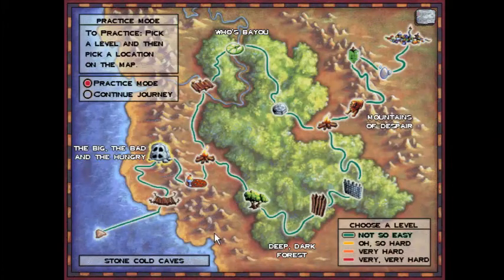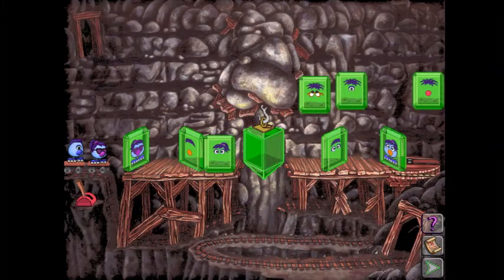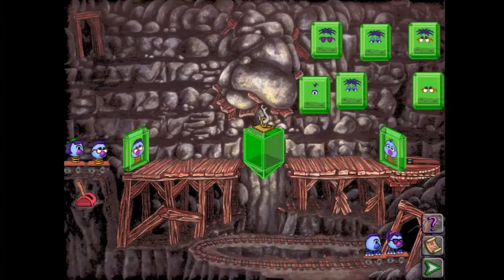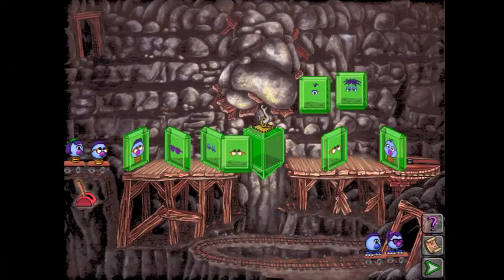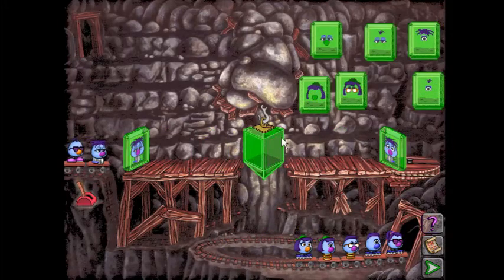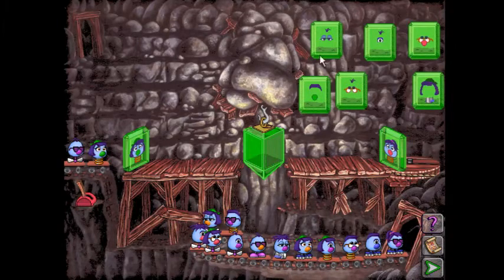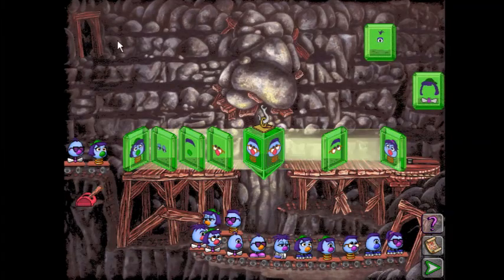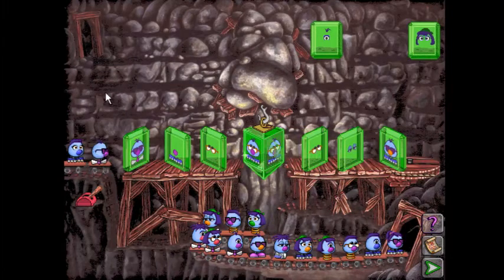Zoombinis - The Mirror Machine (Very Hard) Algorithmic solution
This took a while. One filtering took over 15 minutes to figure out!